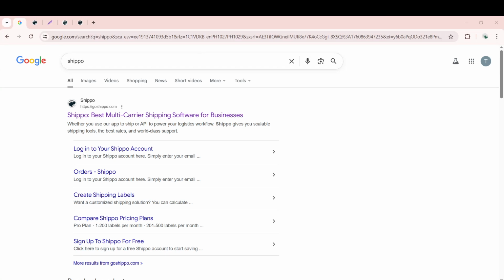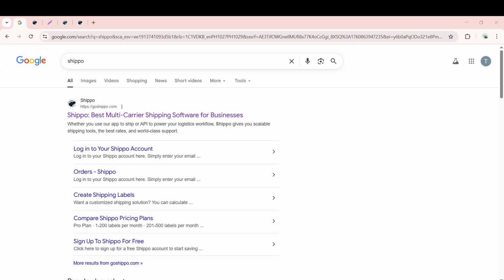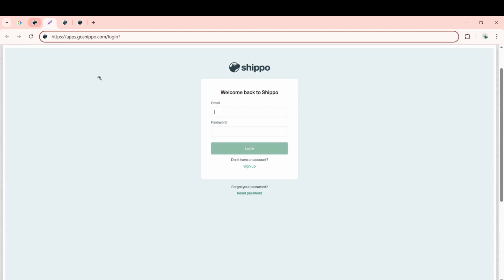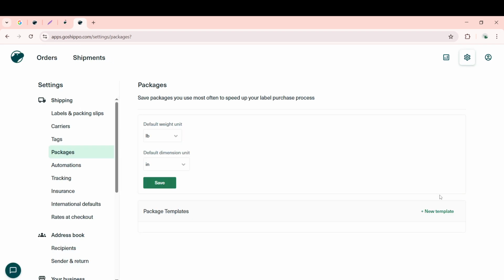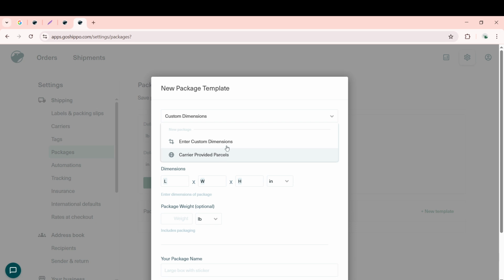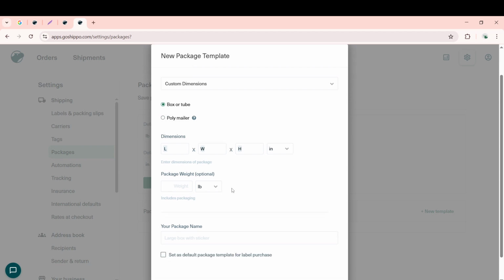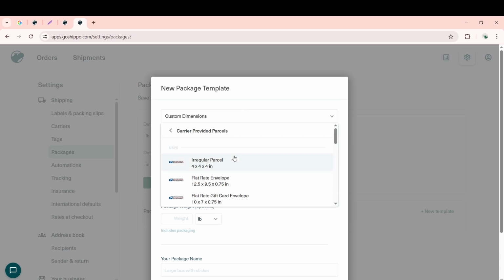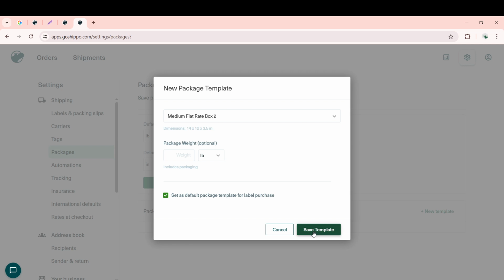How to Add Boxes or Package Presets in Shippo [2026 Full Guide]